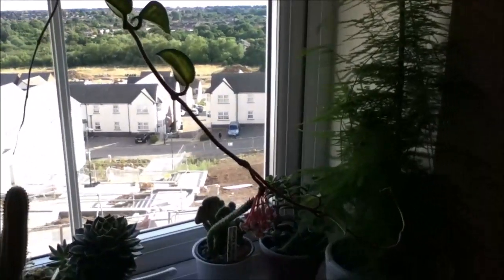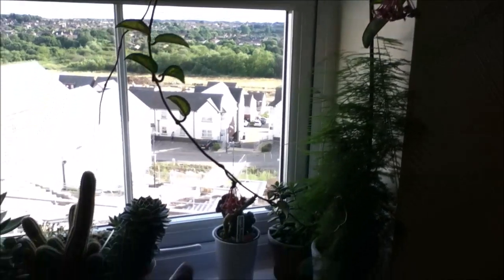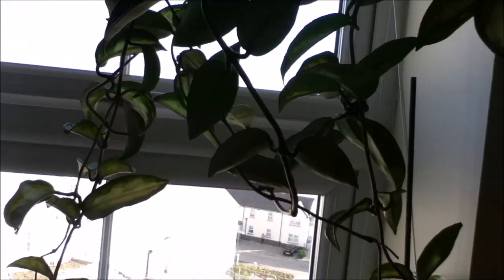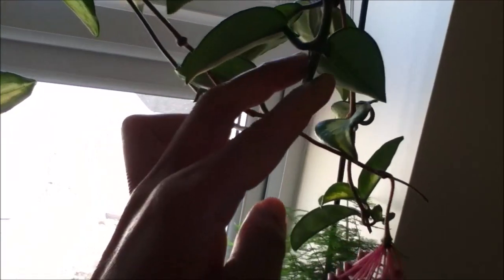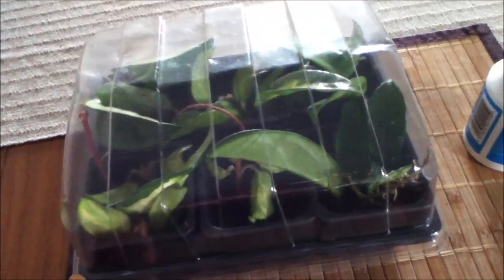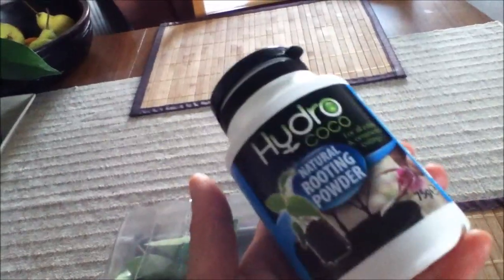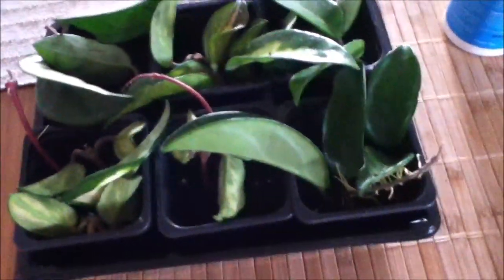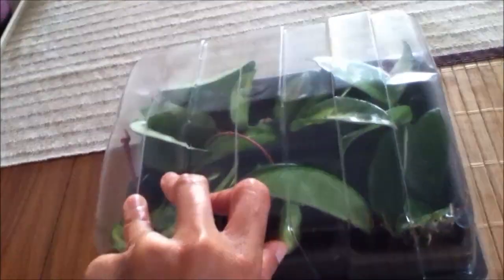Hoya Easy Propagation and some Care Tips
Hello, Plant Lovers.this is the result of my first propagation attempt on my hoya plant.,I will keep you posted on the development of this newly propagated plant.